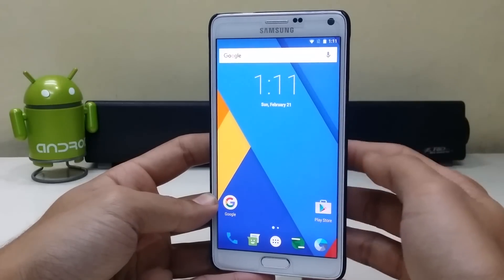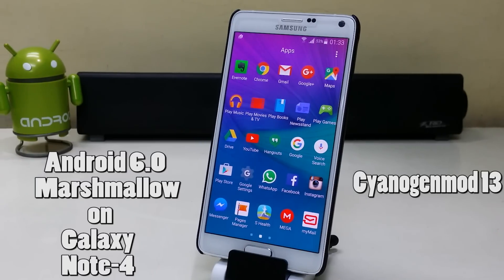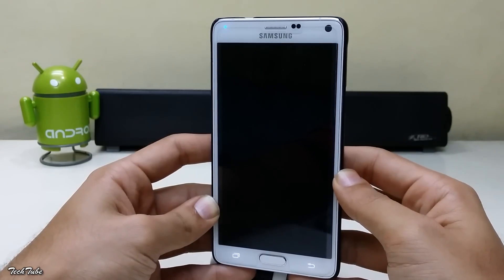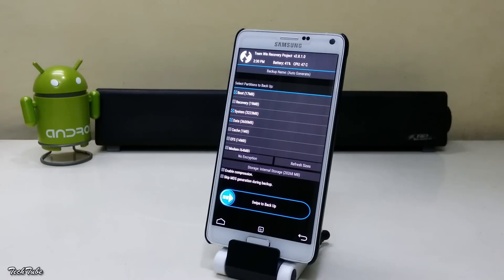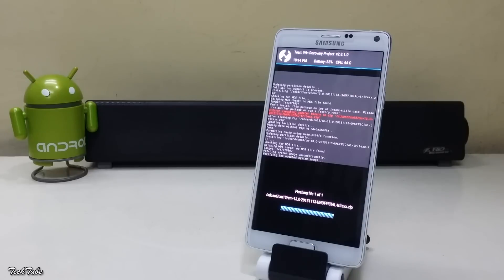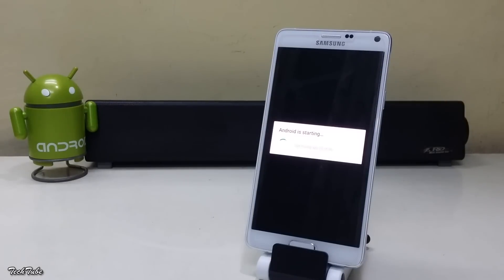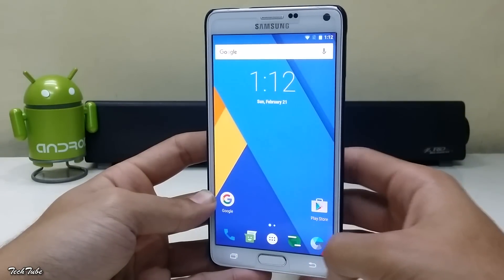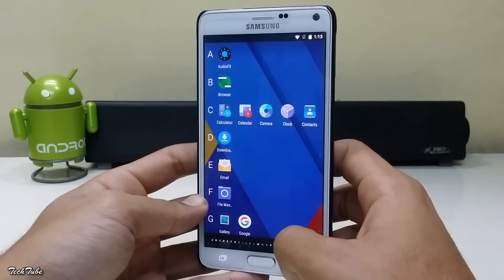Install 6.0 Marshmallow(CM13) On Galaxy Note-4!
Install 6.0 Marshmallow( CM13 ) On Galaxy Note-4 By TechTube !!

Link:
Please vsit the link below for the ROM and Gapps.